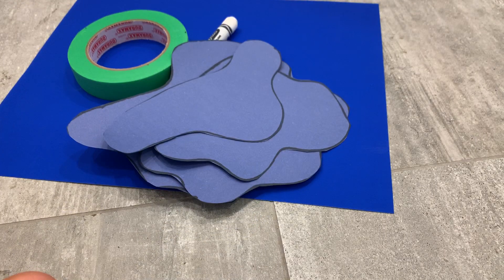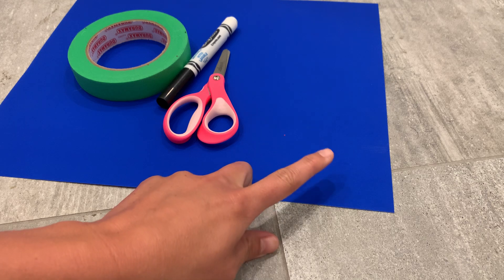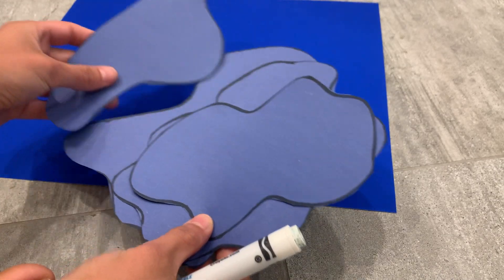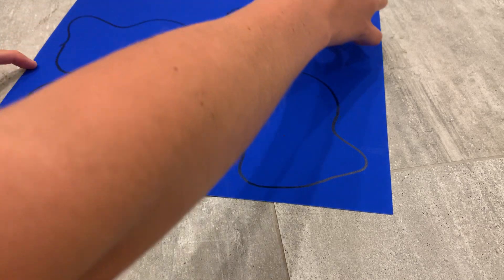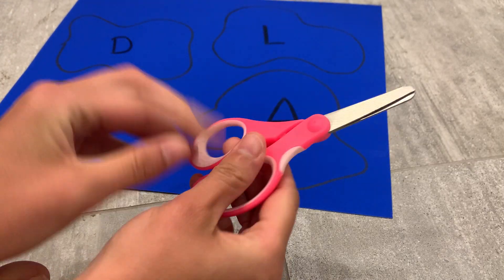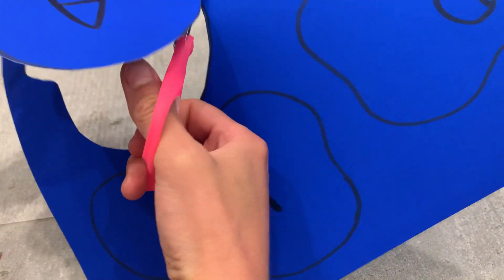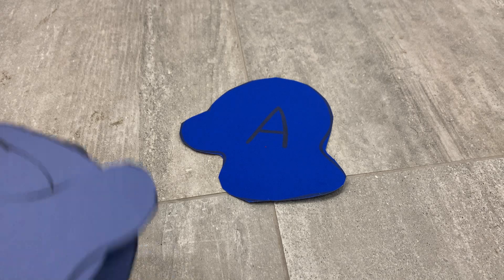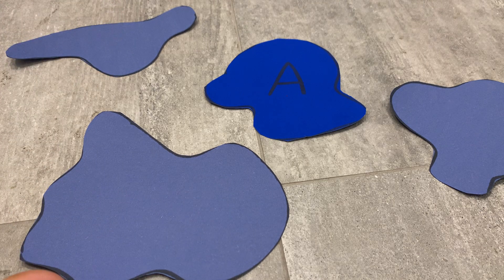Puddle Jumping | Daycare Activities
Get out some energy with this fun puddle jumping activity! Throw on some rain boots, cut out some puddles and get jumping! The best part? No mess!